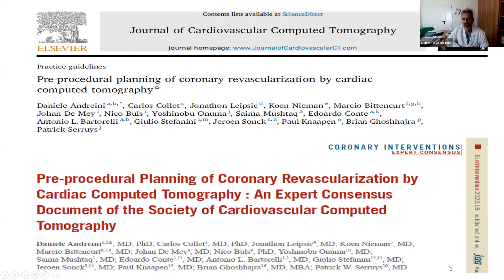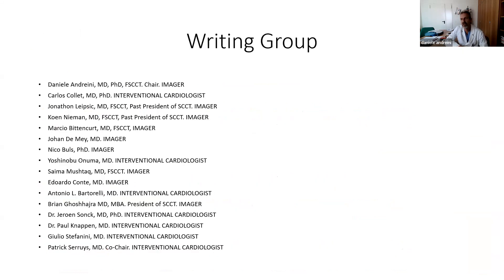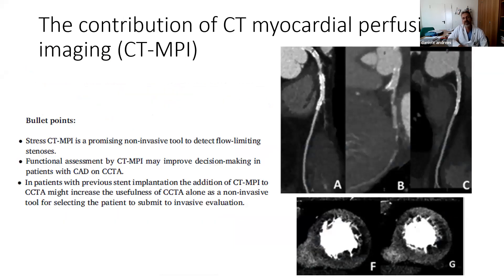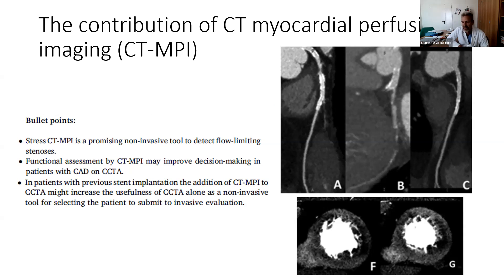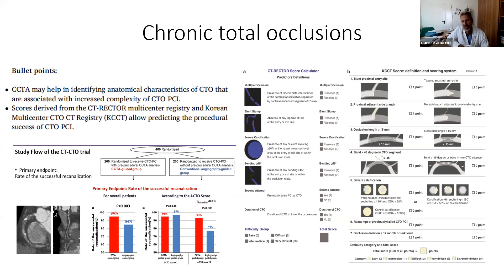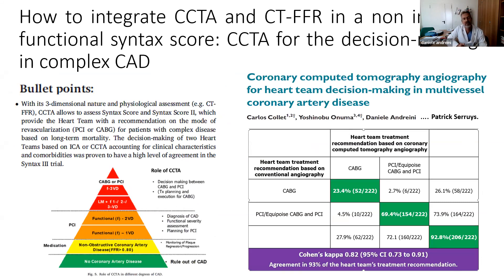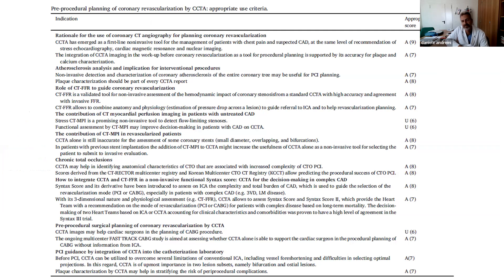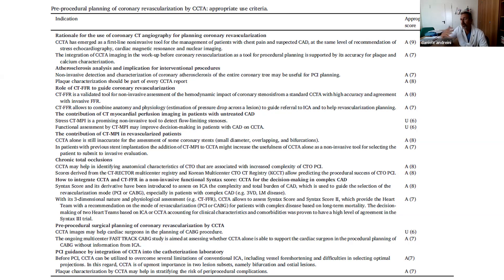Expert consensus review: Pre-procedural planning of coronary revascularization by cardiac CT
Writing group chair Daniele Andreini, MD, PhD, FSCCT provides key takeaways and insight into the expert consensus document reviewing available data supporting the role of CCTA, CT-FFR and stress CT-MPI in the preprocedural and possibly intraprocedural planning and guidance of myocardial revascularization interventions.

SCCT members: Ask Dr. Andreini your follow-up questions in a virtual Q&A via SCCT Connect.